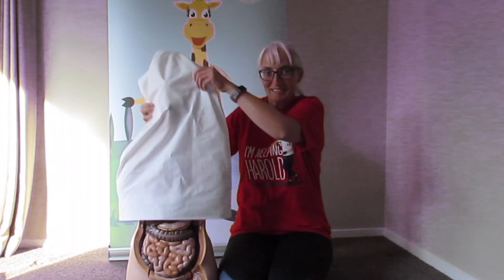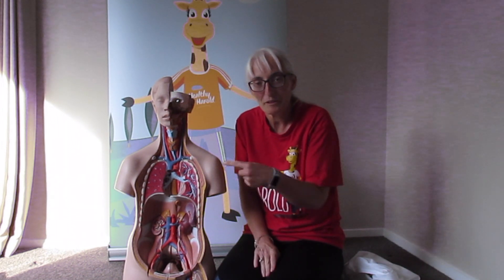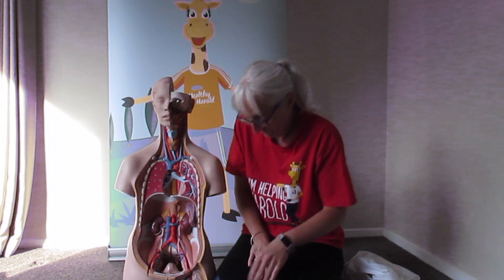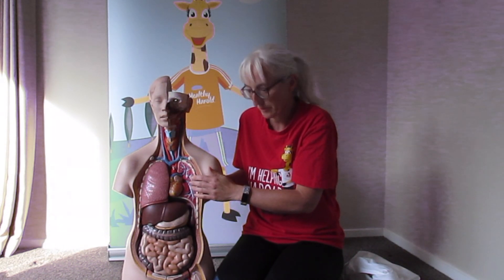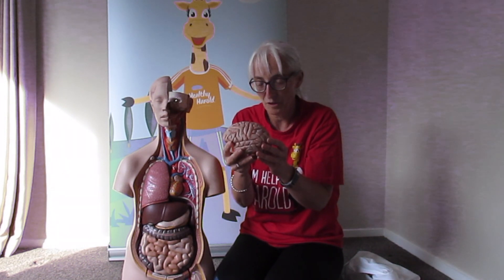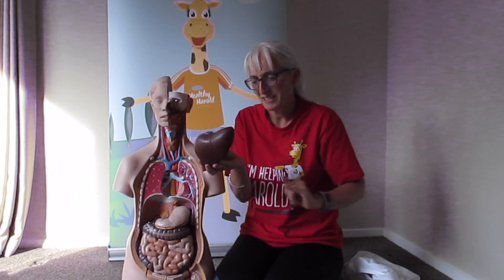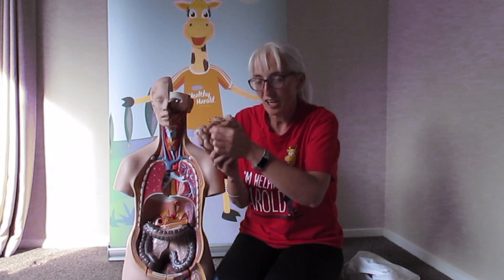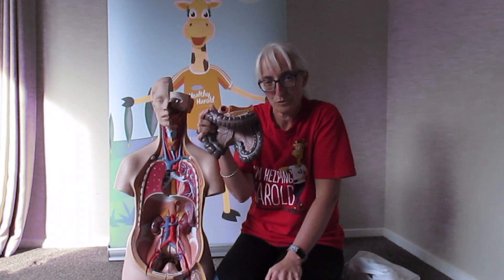Small Changes - The Body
It's important for us to know how the body works so we can understand how to look after it. Do you know about the different parts of the body and how they work?